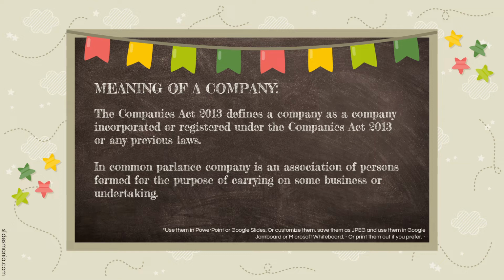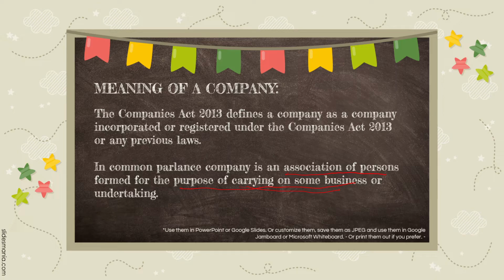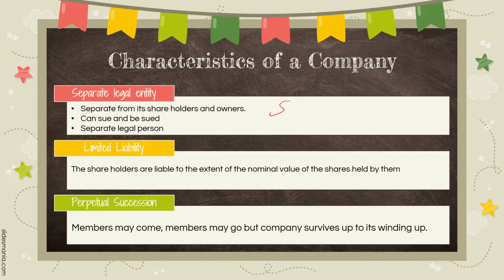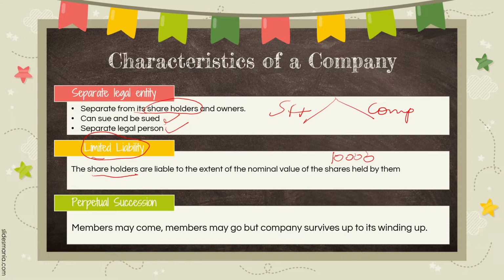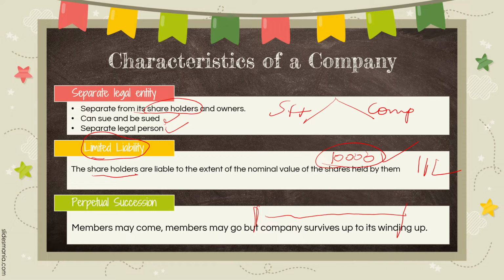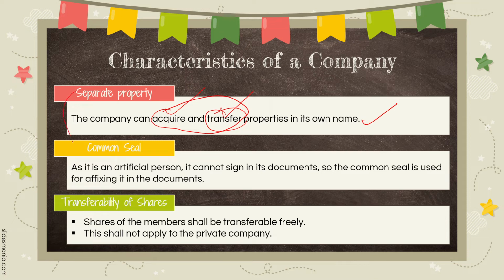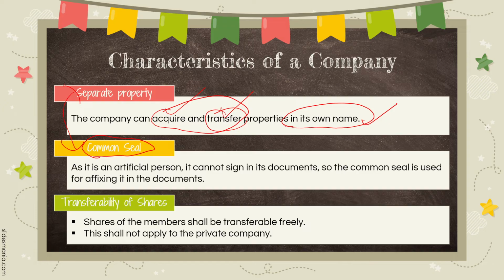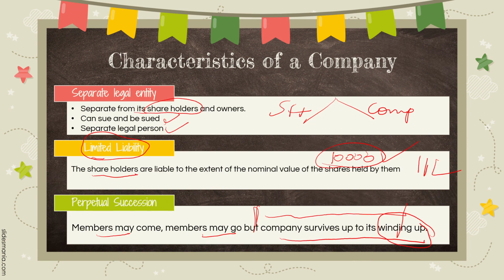Company Law| Business laws & Ethics| CMA INTER| 2024 | Detailed Explanation| ICMAI| Cost Accountant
This video has detailed explanation about the basics of Company Law for CMA Inter Students. it speaks about the definition and meaning of Company along with its characteristics.

Company- Incorporated under Company's Act 2013 or any other previous laws.

Characteristics:
1. Separate legal Entity
2. Limited Liability
3. Perpetual Succession
4. Separate Property
5. Common Seal
6. Transferability of Shares